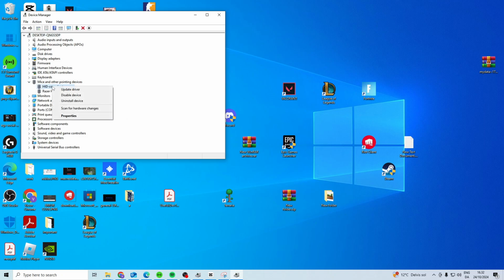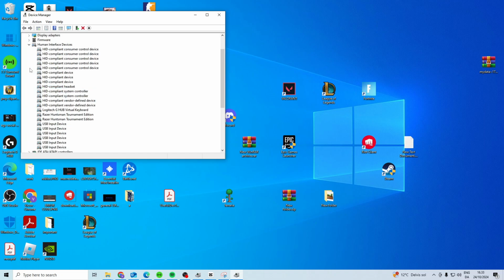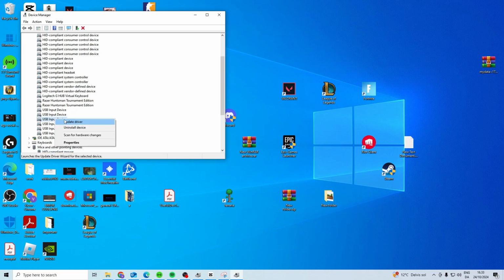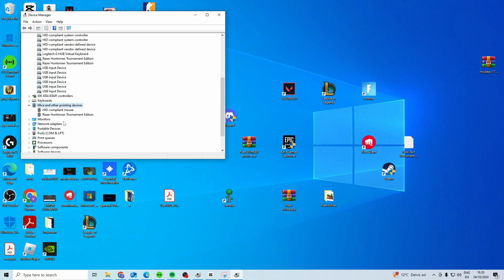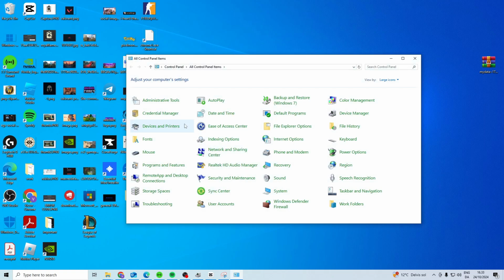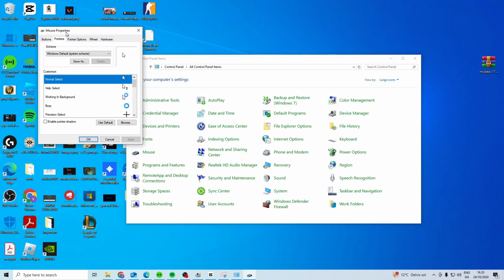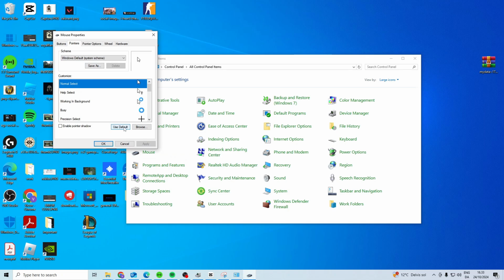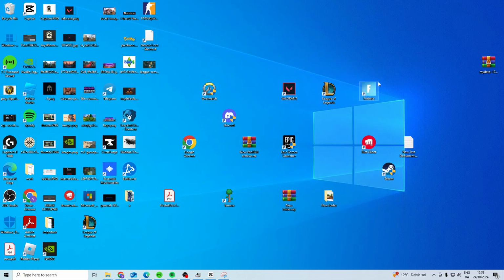How To Reset Mouse Settings To Original Defaults In Windows 10/11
In this video I'll show you how to easy and fast reset your mouse and reinstall it to set it back to the original settings. The method is very simple and clearly described in the video. Follow all of the steps & see how you can restore mouse settings to default settings on Windows 10/11 on Windows PC & Laptop